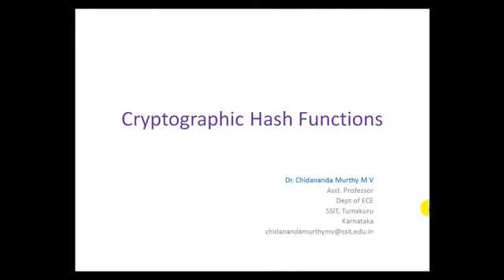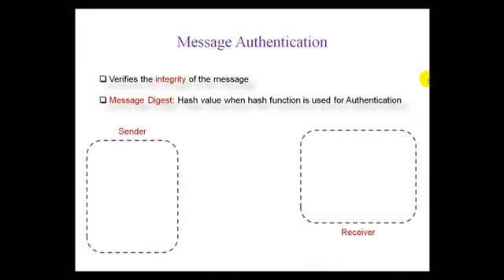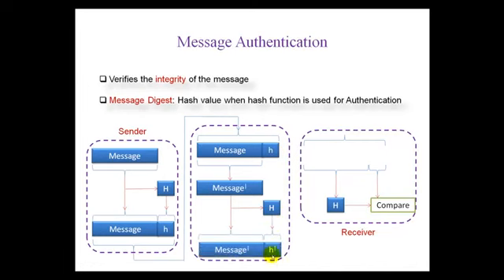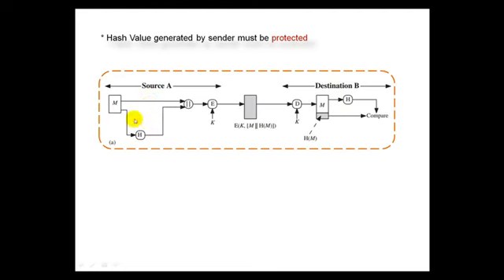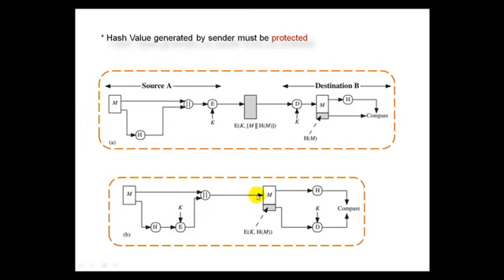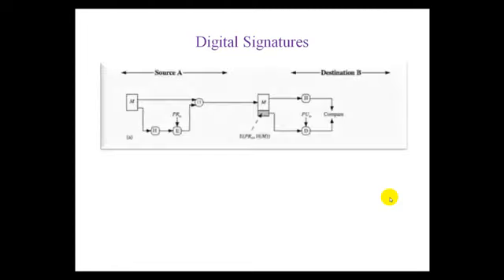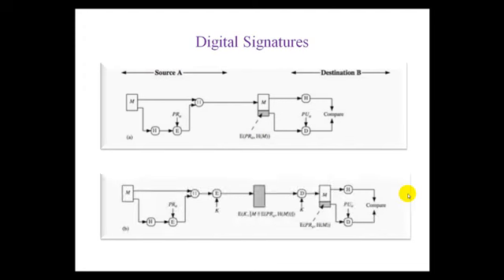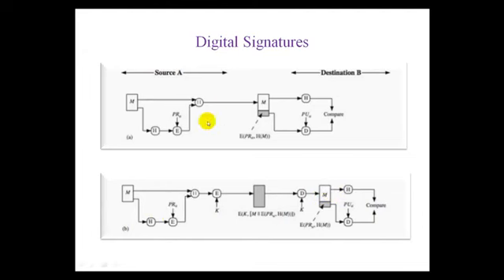Cryptography Hash functions applications